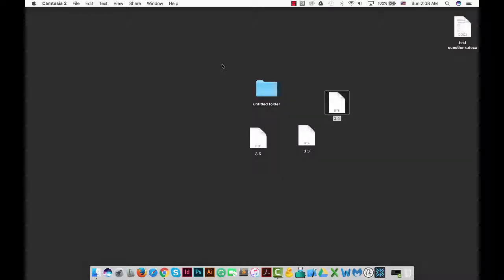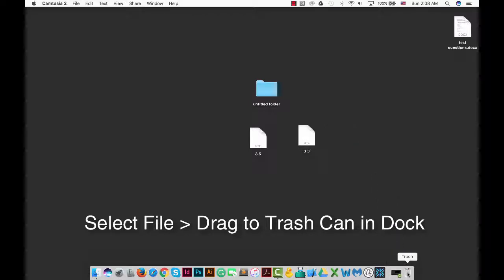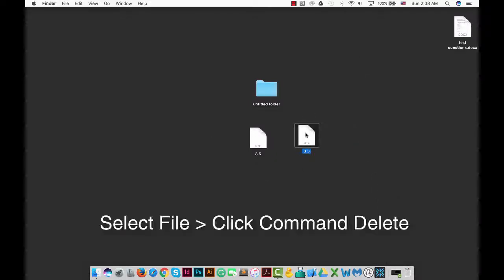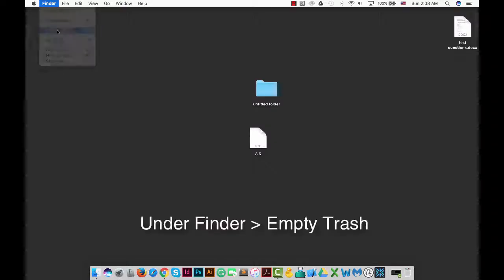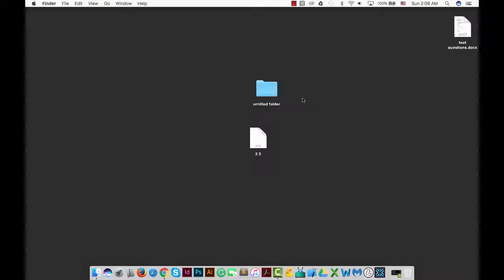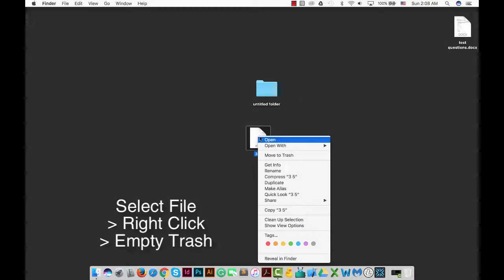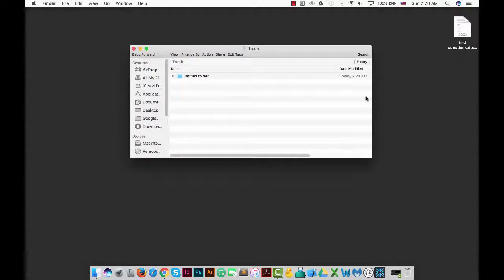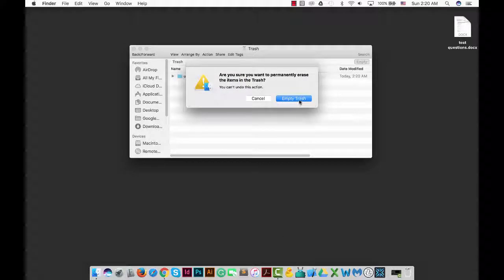How to Delete Files from a Mac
There comes a time you need to throw out the trash! On a MAC, it's sometimes scary. I know designers who place their wanted files in the trash, and then they wonder what happens to their files when I sit at their computers!

Keep your wanted files away from the trash, and the unwanted files in the trash (to be deleted forever).

1. Select File or folder—Drag to Trash Can in the Dock
2. Select File or folder—Click Command Delete
3. Under Finder—Empty Trash
4. Select File or folder—Right Click—Empty Trash
5. Open the trash Can—Click on Empty Top Right Corner—Click Empty Trash